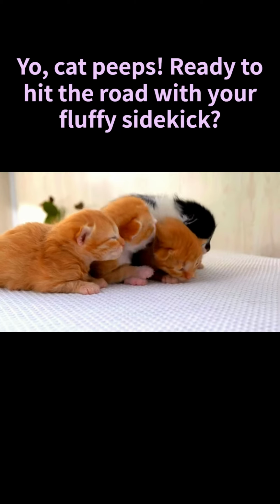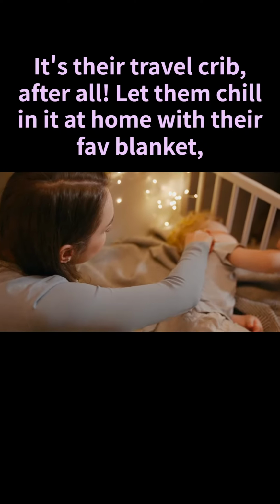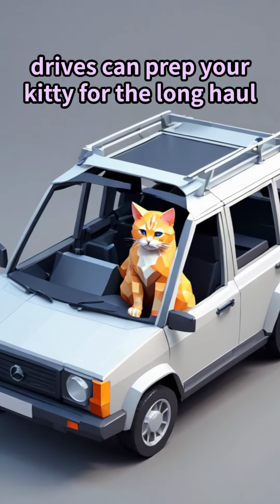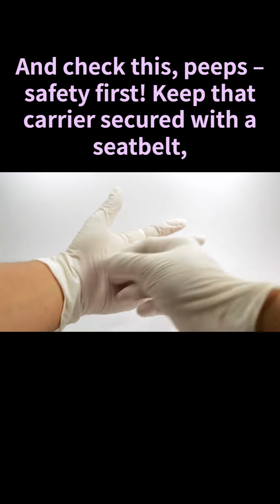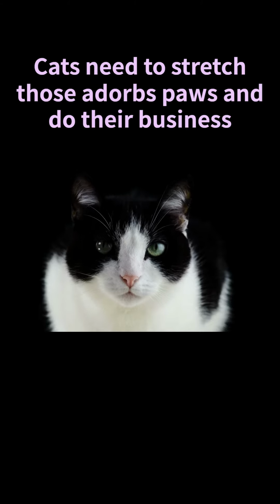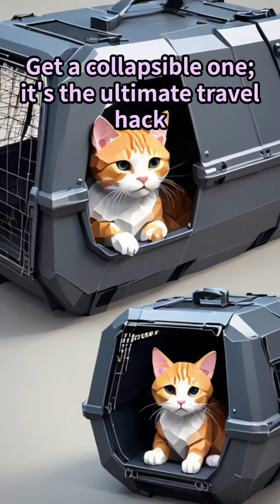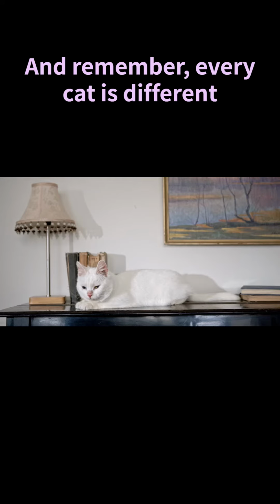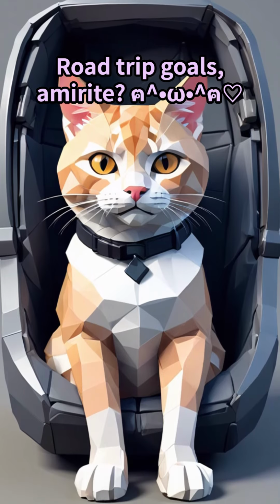Traveling with Cats, Tips for a Comfortable Journey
🌟 Ready to embark on a journey to discover new perspectives?
Hello, and thank you for visiting this page.🌟 ✨🔔
Nice to meet you, my name is Fun Pablo.
This channel provides educational and cultural value as well as entertainment. Our vision is to help each viewer expand their own potential and acquire new knowledge and skills.

This is not just any channel. It's a community that builds strong connections with fans and viewers, encouraging interaction and discussion.

Recommended for people who:
[Want to gain knowledge]
[Want to learn specific skills]
[Seek new perspectives and ideas]

🌟 Joining is easy!

Communicate with us directly through comments and social media!
✨ Want to add new excitement and color to your daily life? Join us on a journey of [learning] and [fun]! ✨

📚 Our channel regularly delivers content like:

[Documentaries]
[Finance & Investment - Advice and information about investing, saving, and managing money.]
[Storytime with Picture Books]
and more.
Our channel offers a diverse range of content covering every genre. We cover a wide array of topics from education to entertainment, technology, travel, music, cooking, DIY projects, health and fitness, and beyond. Here, you can find the information, inspiration, and pure enjoyment you're looking for.
We aim to resonate with those interested, as well as those seeking value and change in a broader sense.

We cherish the connection with each and every viewer.
We want to provide a space where you can share your opinions and ideas and inspire each other.

My hobbies include spending time with cats, walking dogs, and gaming, with a particular passion for Splatoon 3. These activities not only provide opportunities to refresh in my daily life but also serve as a valuable source of new ideas and inspiration.

Diverse and High-Quality Content: We strive to keep our viewers engaged with fresh and valuable content, offering deep insights and useful knowledge across a variety of genres, from the latest trends to timeless information.

Community Engagement: Our channel is more than just a place for video streaming. It's a community we build together with viewers and fans. Through comments, Q&A sessions, and live streams, interact directly with us and share your voice.

The Fusion of Education and Entertainment: Learning should be a fun experience. We focus on creating content that is not only educational but also enjoyable, providing information in an engaging way to help you learn new skills and deepen your knowledge.

Accessible Content: All our videos are designed to be accessible to a wide audience, offering clear and concise explanations so everyone, from beginners to experts, can understand and enjoy the content.

Regular Updates: We regularly upload new videos, always keeping up with the latest information and trends.

Special Content Series
"Traveling the World" series: Discover hidden treasures on Earth and experience different cultures. We feature beautiful landscapes, local cuisines, and cultural highlights.
"Frontiers of Technology": We offer reviews and tutorials on the latest gadgets, apps, and software, exploring how technology changes our lives.
"Health and Wellness": Share tips for a healthy lifestyle, nutritional advice, and effective workout routines.
"Creative Projects": Provide ideas for DIY projects, arts and crafts, and home improvement. Introduce creative projects that are easy to do at home.
"Great Quotes from Great People"
The words of great people carry timeless wisdom and inspiration. Our "Great Quotes from Great People" collection gathers deep insights and encouragement from a diverse range of historical figures. These quotes bring light to the challenges and difficulties faced in daily life and pivotal moments, offering direction.

Why focus on this collection of quotes?
Universal Truths and Wisdom: The words of great individuals contain universal truths that transcend cultures and eras. These quotes serve as a guide for living, deepening the journey of introspection and self-discovery.

A Source of Motivation: In the pursuit of goals, it's common to feel discouraged or tired. The encouraging words of great people provide strong motivation to rise again.

VOICEVOX:ずんだもん
VOICEVOX:四国めたん
VOICEVOX:春日部つむぎ